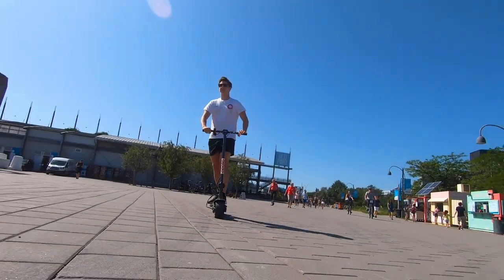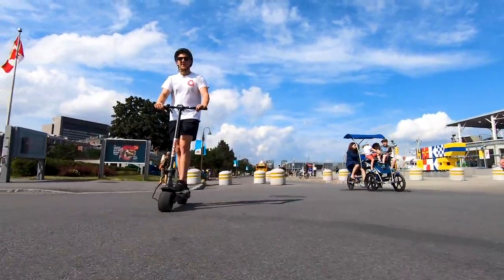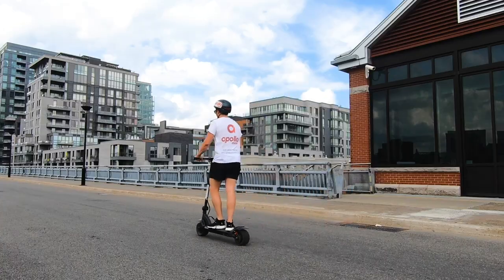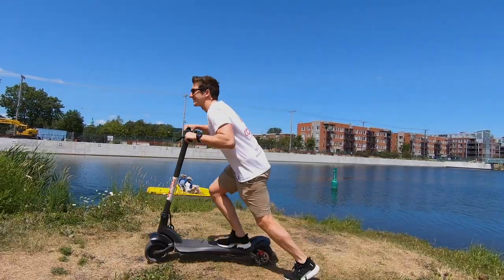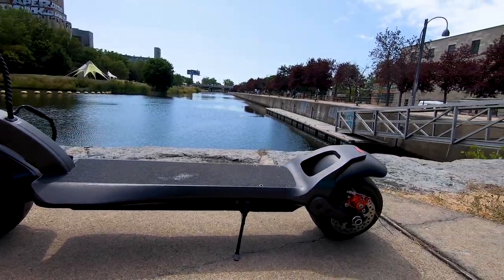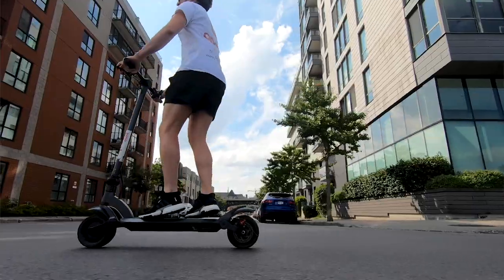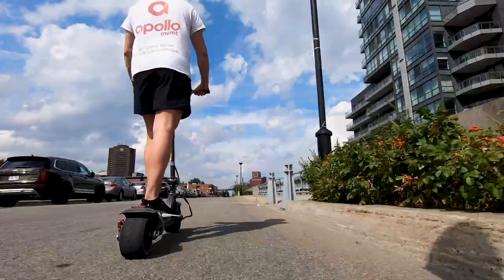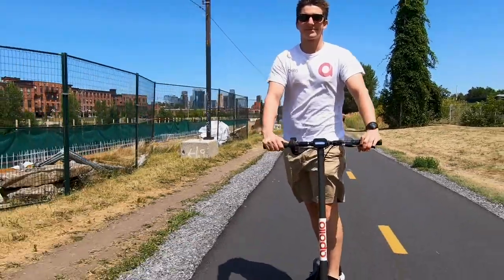Mercane Widewheel Review: The BEAST of Electric Scooters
Apollo Mvmt reviews the 2019 Dual Motor Mercane Widewheel electric scooter. As the exclusive distributors in Canada, we put it through a real test to see what it's made of. Find out how it did now!

In this video:

-Is the Mercane Widewheel worth it?
-Can it handle the hill climb test?
-How much faster does it accelerate than other electric scooters?
-What could be better about the Mercane Widewheel?

Mercane Widewheel specifications:

Top speed: 45 km/h
Motor: 2 x 500W in the front and rear
Range: 30-35 km
Battery: 13.2aH
Suspension: dual in the front and rear